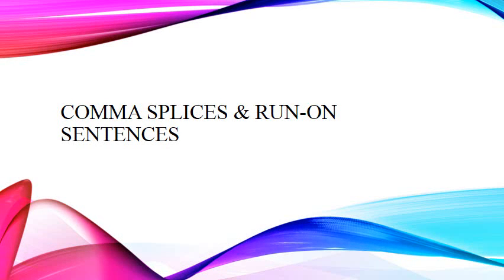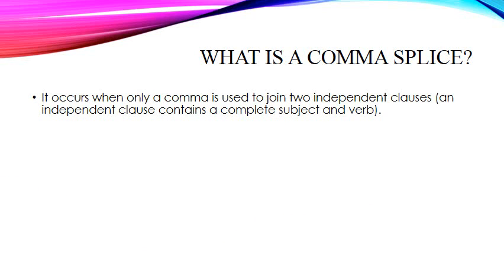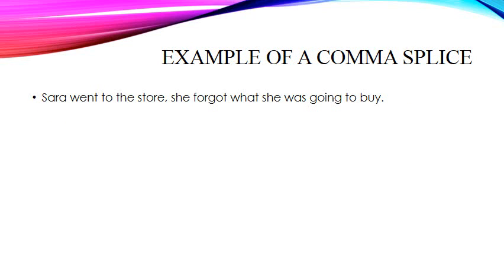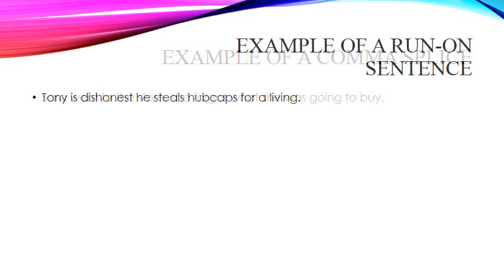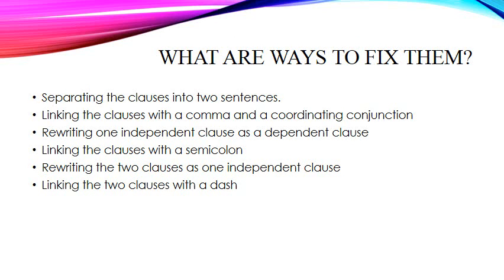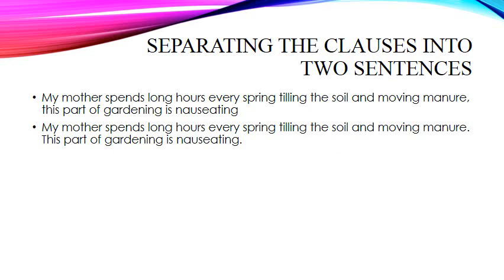Comma splices & Run on sentences